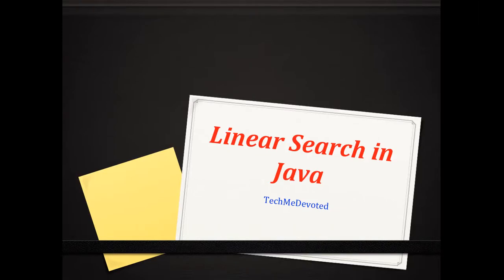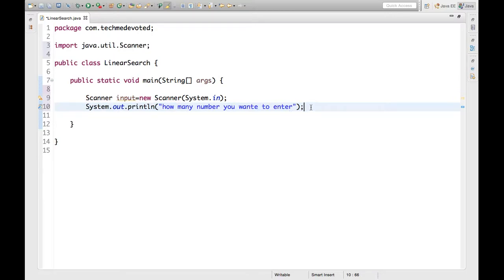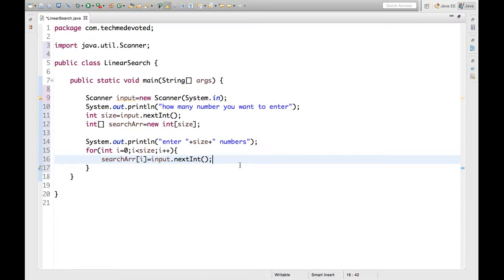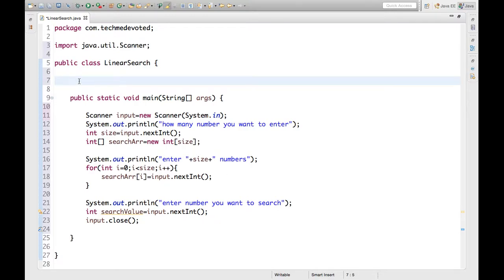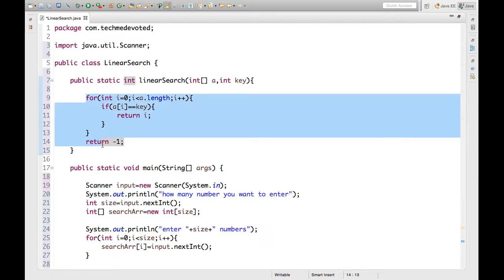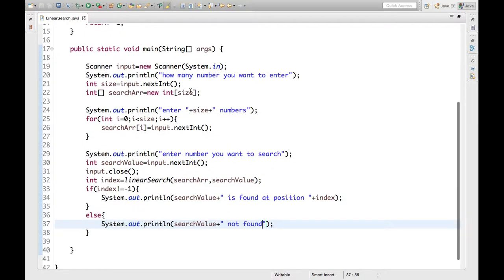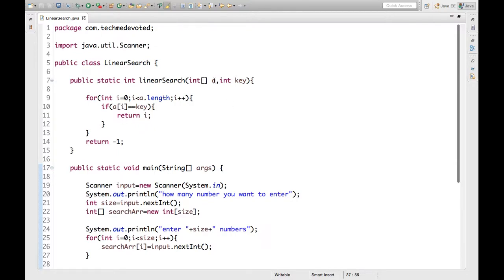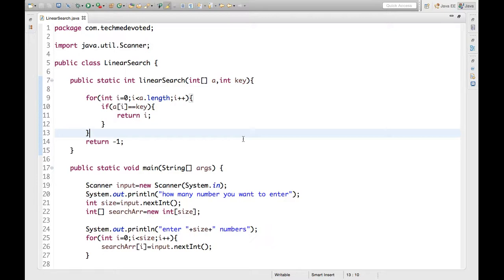Linear Search implementation in Java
Linear search or sequential search is a method for finding a particular value , that consists of checking every one of its elements, one at a time and in sequence, until the desired one is found.
simplest search algorithm.
For n items, the best case is when the value is equal to the first element of the list, in which case only one comparison is needed.
The worst case is when the value is not in the list (or occurs only once at the end of the list), in which case n comparisons are needed.

Linear searches don't require the collection or array to be sorted
This video explains this in java Programming